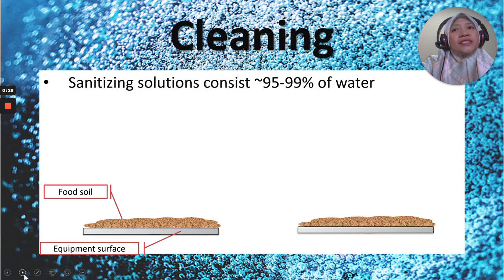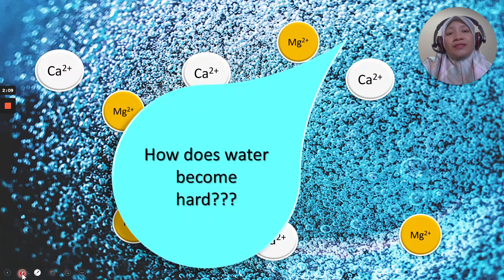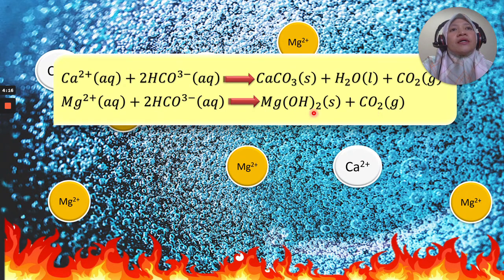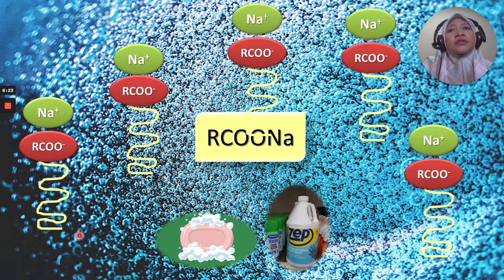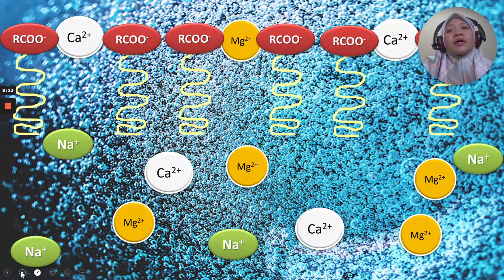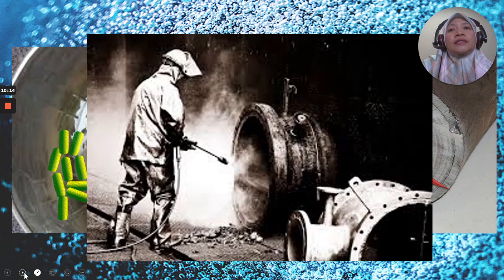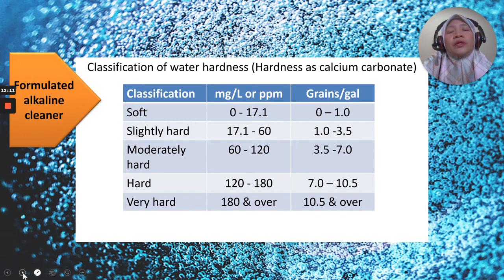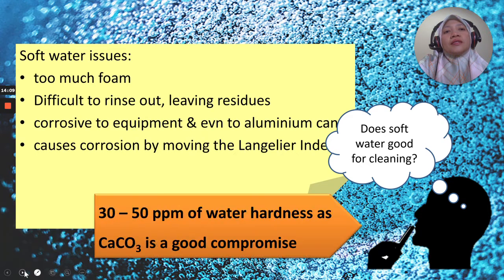Water for Food Industry Sanitation: Hardness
It is crucial to check the water quality before performing cleaning & sanitizing procedures, especially the water hardness. Many problems of scale & inefficient cleaning/sanitizing chemicals can be traced to the water rather than the cleaning/sanitizing chemicals and theirs procedures.